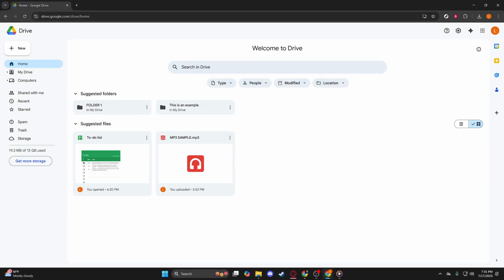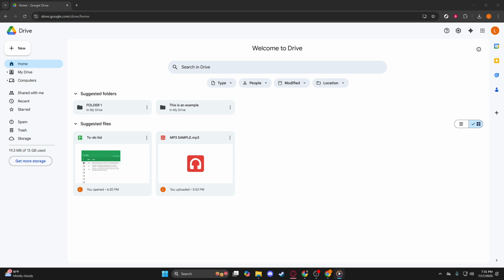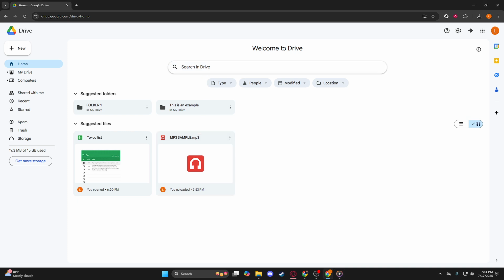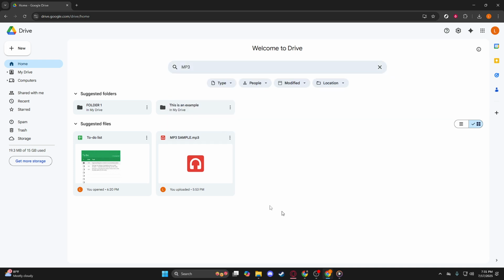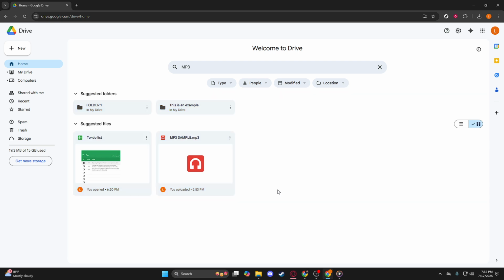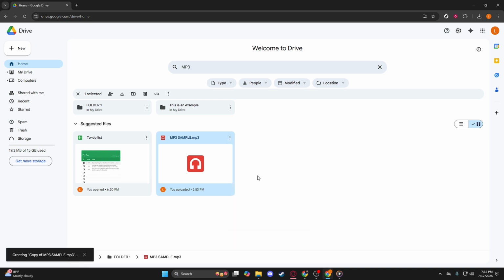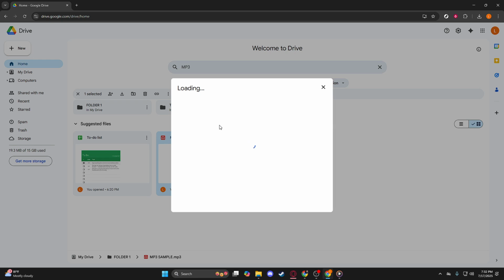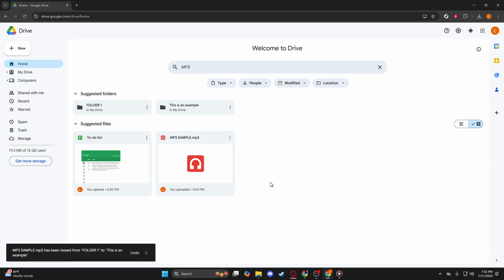Cut, Copy, And Paste Files In Google Drive [2026 Guide]